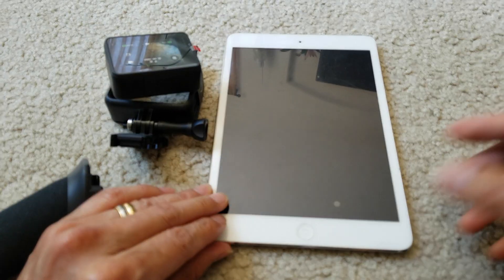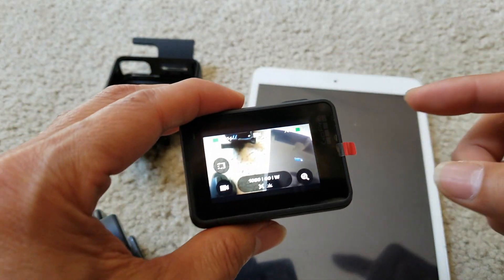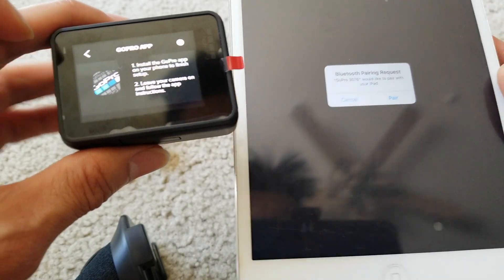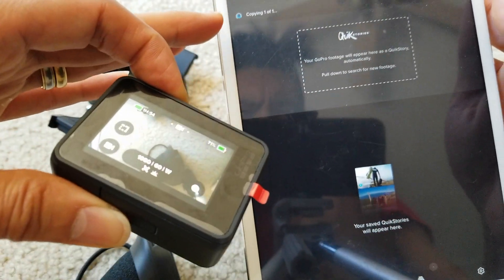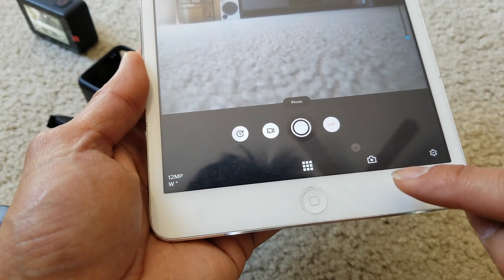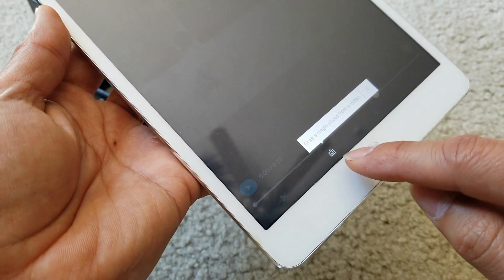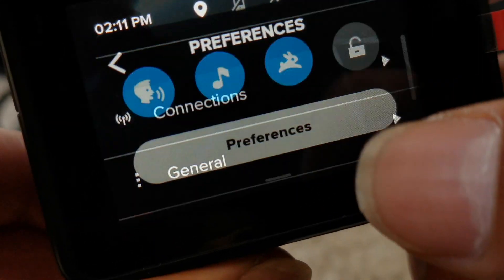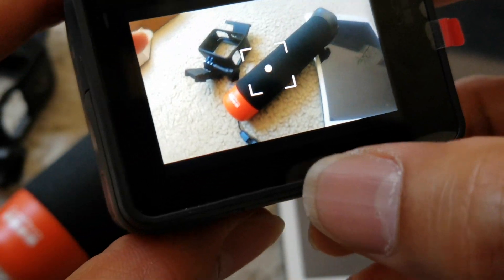Setup GoPro Hero 7 App On Apple IOS iPhone iPod iPad Mini Air Pro + Voice Command Test!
Complete instruction on how to download & setup GoPro 7 app for Apple iPhones, iPods Touch, and iPad Mini Air Pro on IOS devices plus voice command control tests.